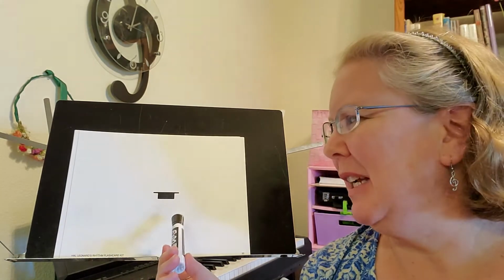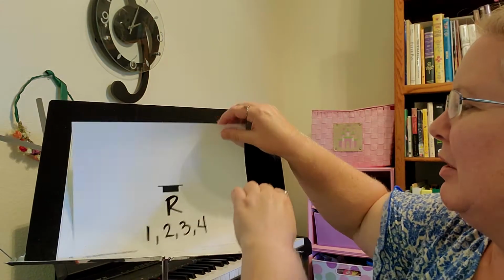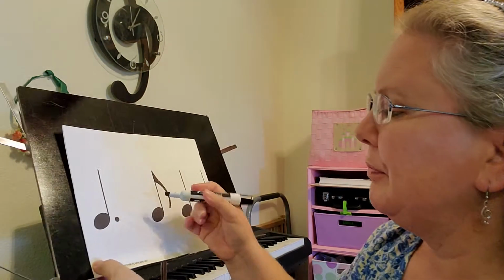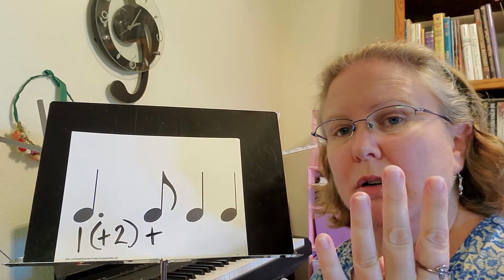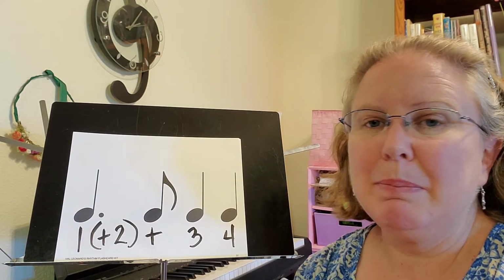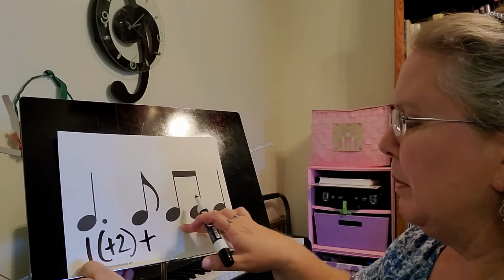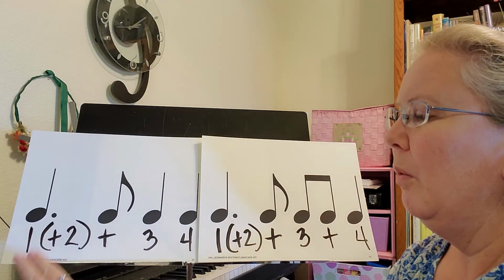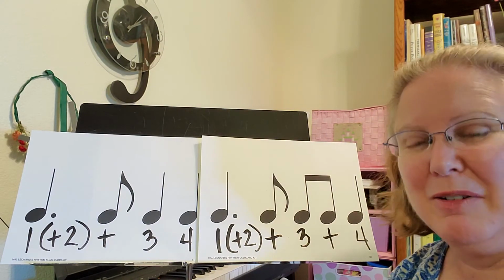4th & 5th butterfly, wk7